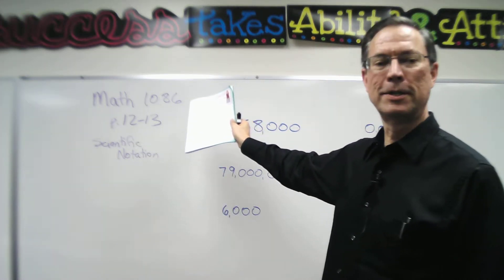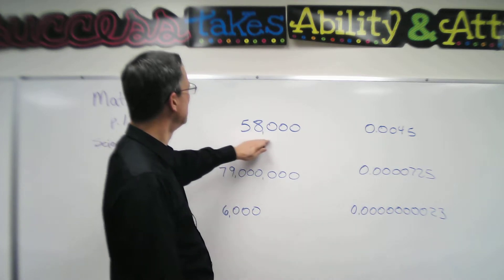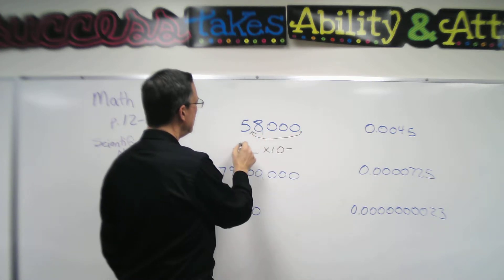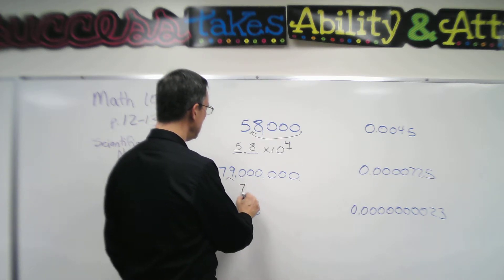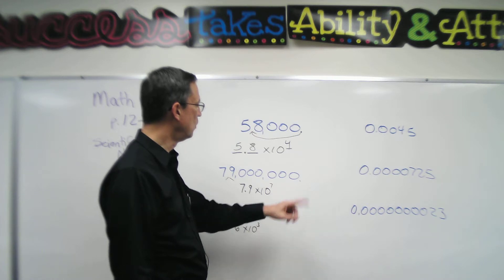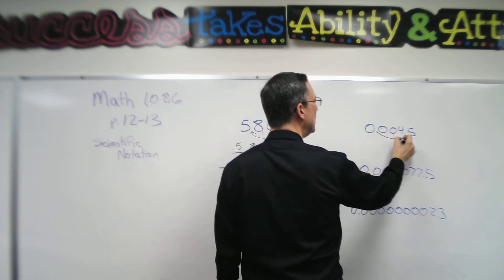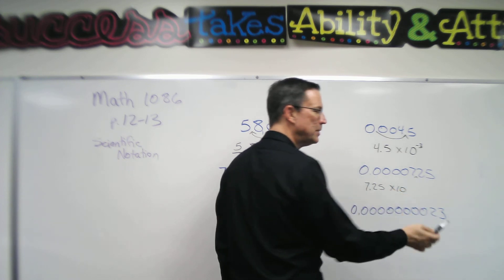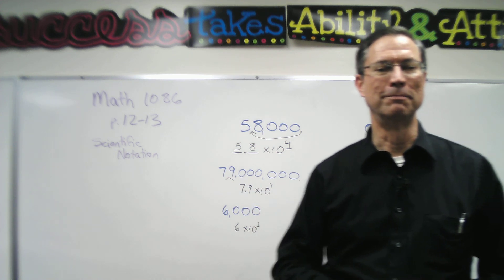Math 1086 Scientific Notation (p. 12)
Lesson about how to convert numbers to scientific notation, based on pages 12-13 of Math PACE 1086